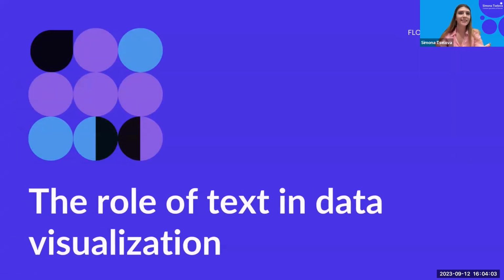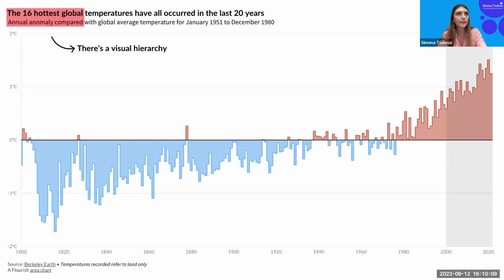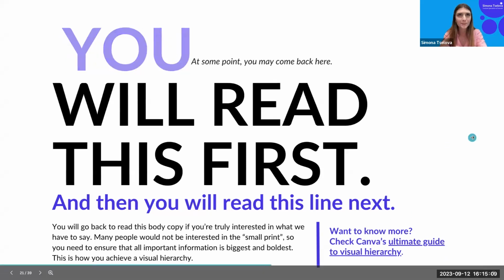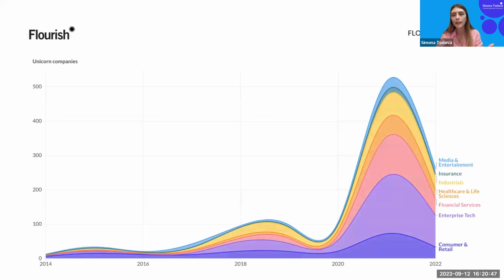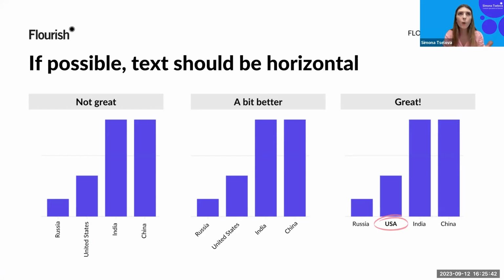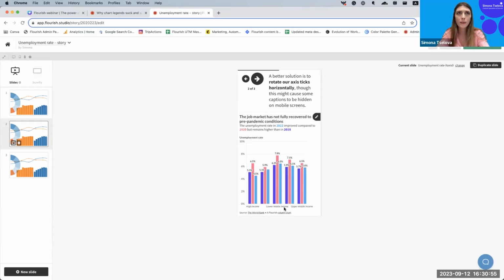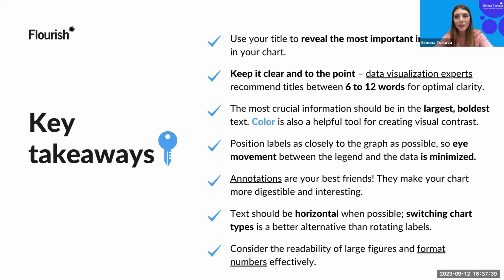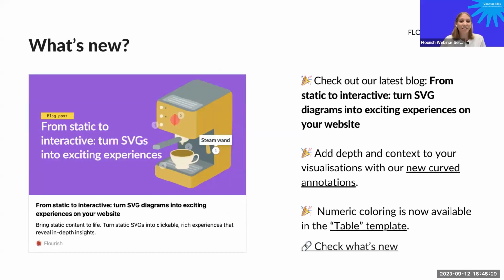The power of text in data visualization: a beginner's guide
In this webinar, content specialist Simona delved into the incredible role of text in data visualization. We covered the most effective techniques for using text to elevate your data visualizations to a whole new level of clarity and understanding.

Join us for our next event! You can see all Flourish upcoming webinars

Intro 00:00

The role of text in data visualization 01:38

How to write compelling chart titles 04:38

Choose direct labels over legends 13:34

Tips for readability 21:04

Key takeaways 33:50

Help and resources 38:06